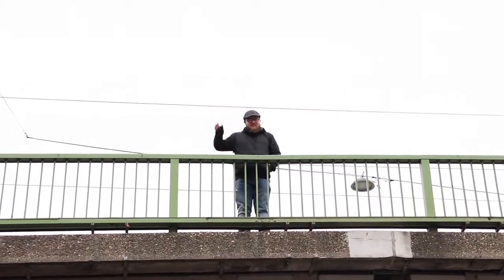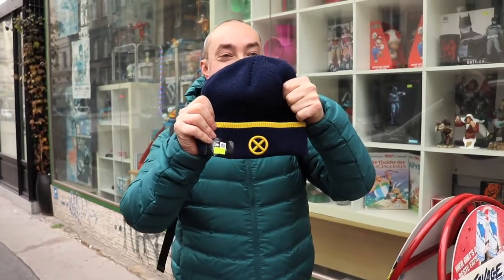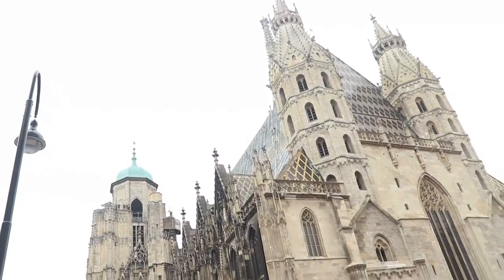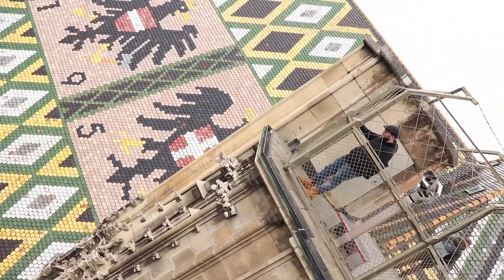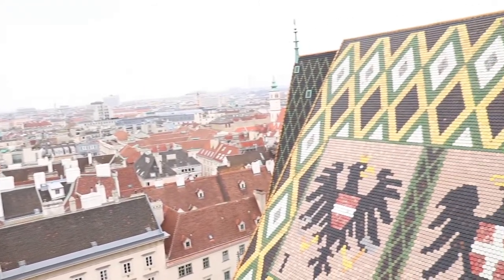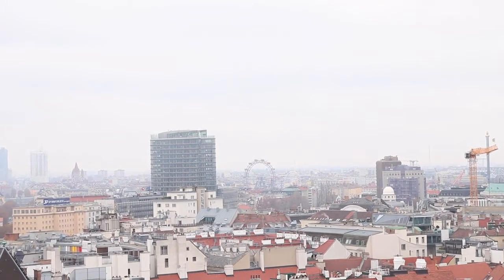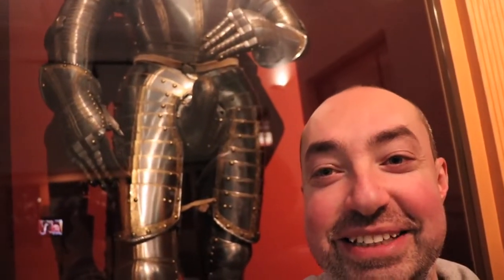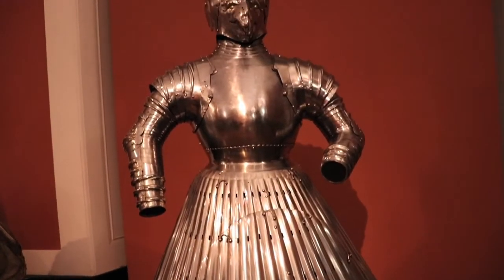Best of Vienna day one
What do these Geeks do best? Explore, today they brave the arctic conditions to checks out the comic book stores, head up to the top of St Stephen's Cathedral to see the views and finish up the day in the awesome Armour Museum.

Thanks